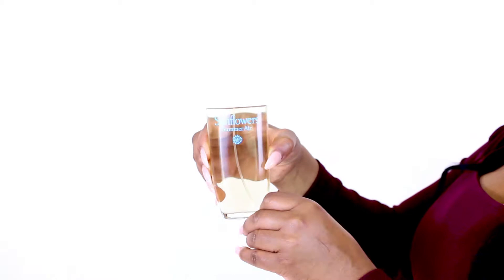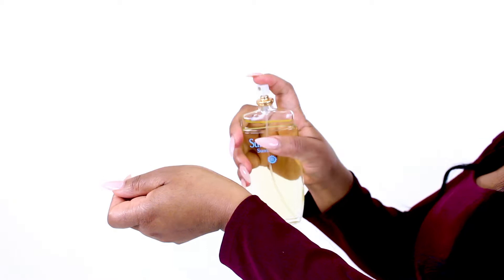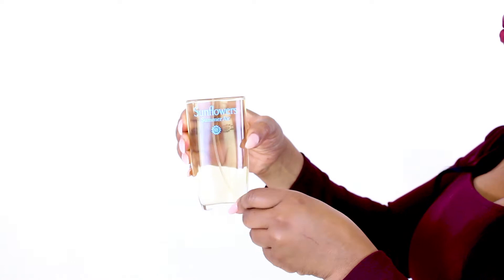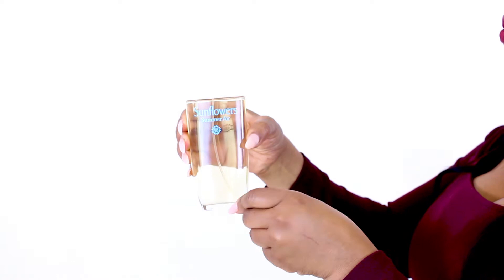Sunflowers Summer Air by Elizabeth Arden Perfume Review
Nicole reviews Sunflowers Summer Air by Elizabeth Arden.

TRANSCRIPT:
Hey everyone, Nicole here, and today I'll be reviewing Sunflowers Summer Air by Elizabeth Arden.  This entry into the Sunflowers collection launched in 2018 and was formulated by Caroline Sabas.

The scent opens with a fruity accord of lemon, apple, and mandarin, before leading into a floral-ozone heart including notes of rose, cyclamen, osmanthus, and jasmine, and ending off in light base notes of cedar, musk, and amber.  I recommend it for spring and summer day wear, and I love how inexpensive but long-lasting it is.